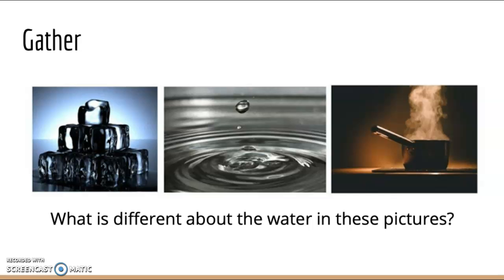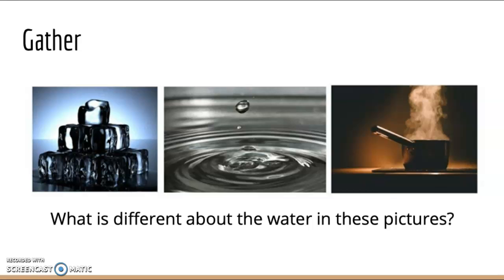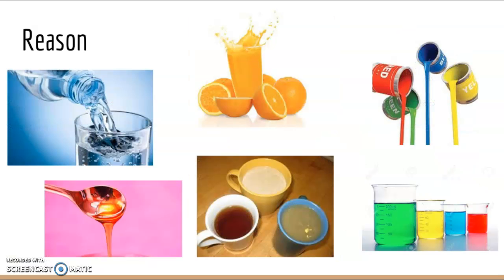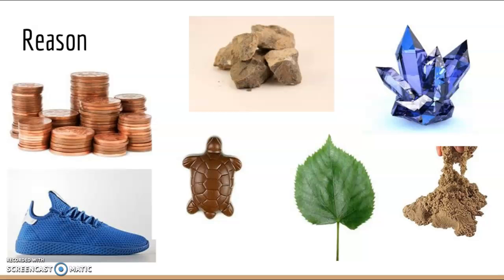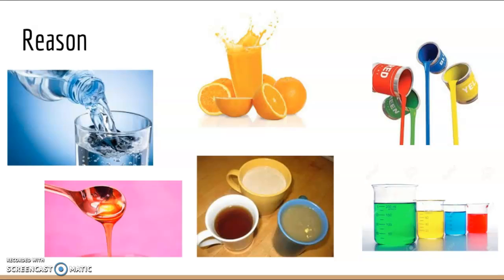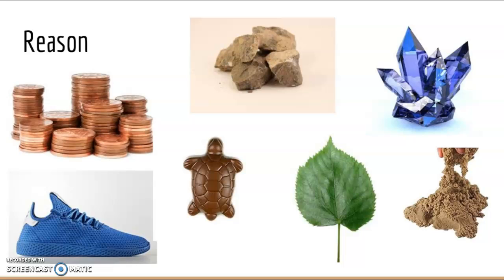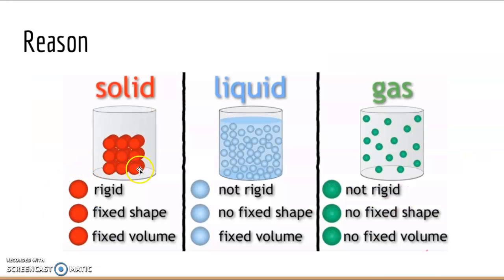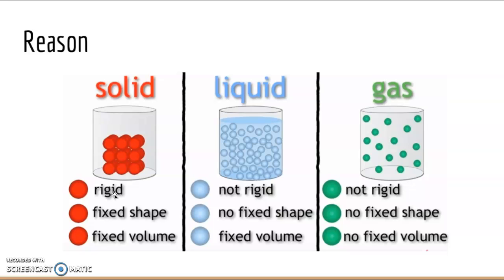Episode #4 States of Matter